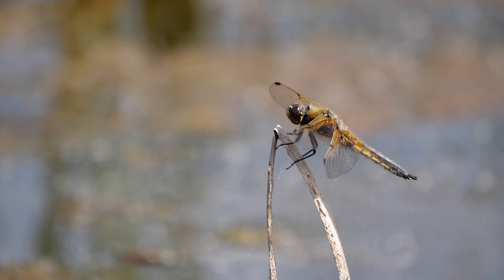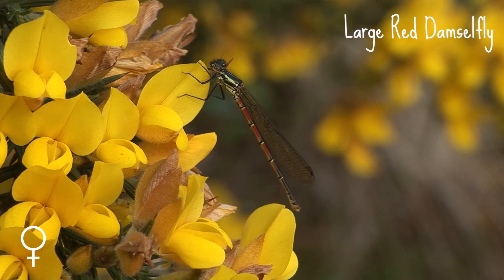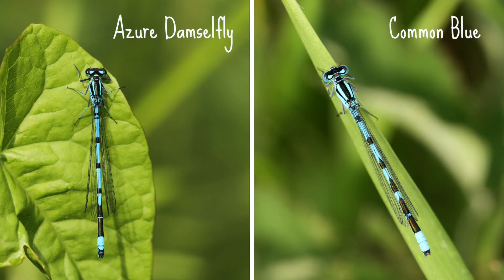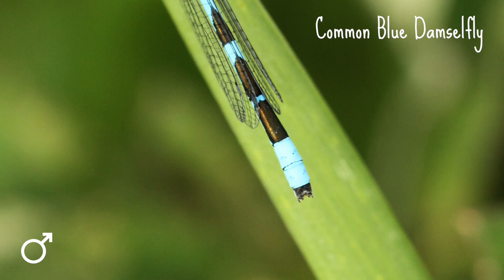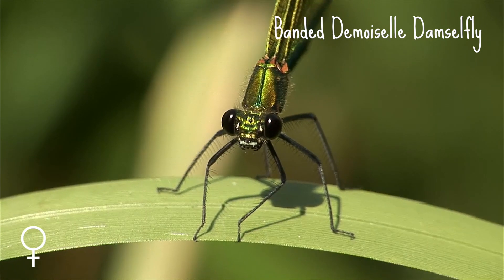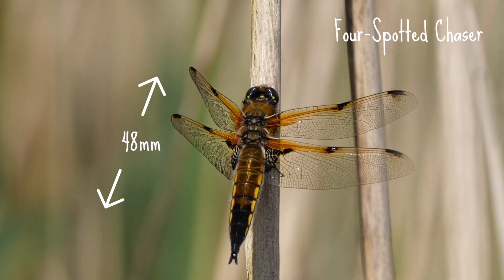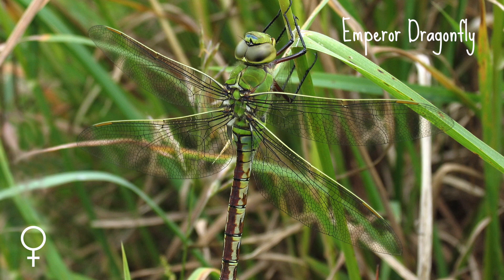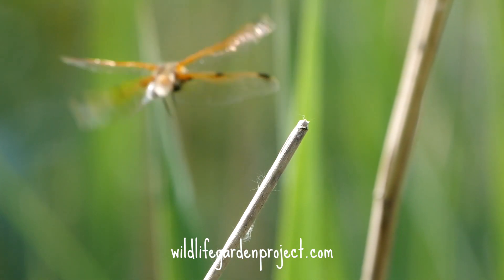Wildlife Garden Project | Identifying Dragonflies and Damselflies in Your Garden in Spring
It can be tricky to identify dragonflies and damselflies when you’re first starting out. But fear not! We’ve teamed up with @BritishDragonflySociety to give you some handy tips on how to identify some of the most common dragonfly and damselfly species that you are likely to spot in your garden in April and May in England and Wales.

To learn more about dragonflies, visit the British Dragonfly Society’s website, where you can learn about more species and look at lots of beautiful pictures to help with identifying what you’ve seen.  And don't forget to send records of any dragonflies you see:

Sign up to our newsletter for monthly wildlife gardening tips and news